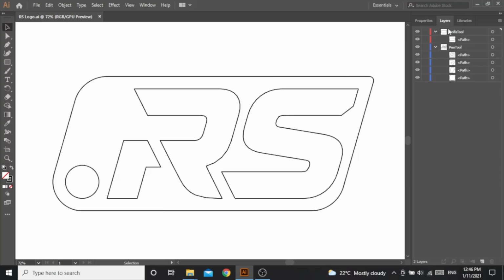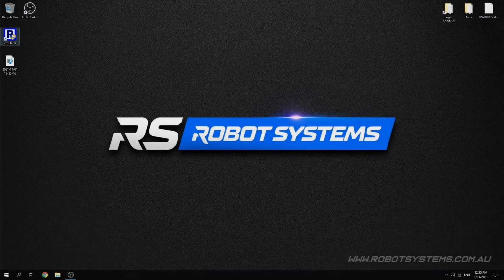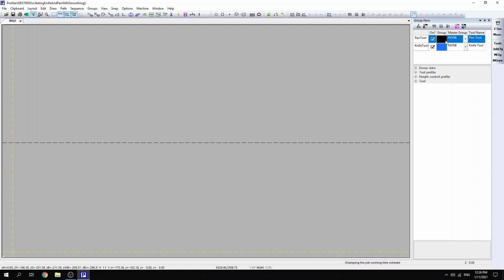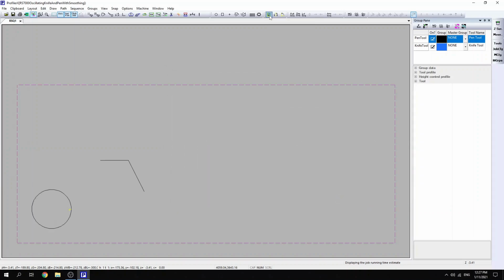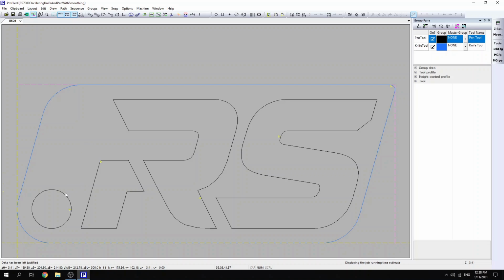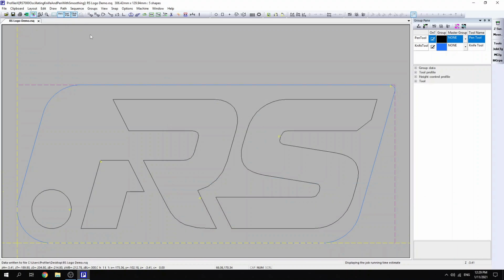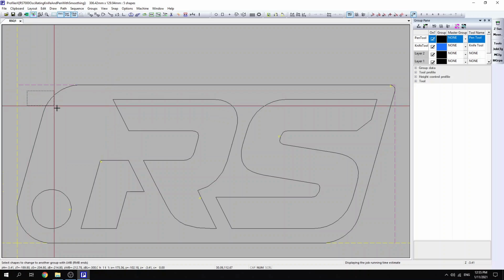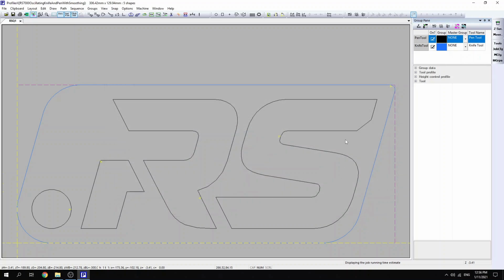Introduction to the use of Templates within ProfilerX